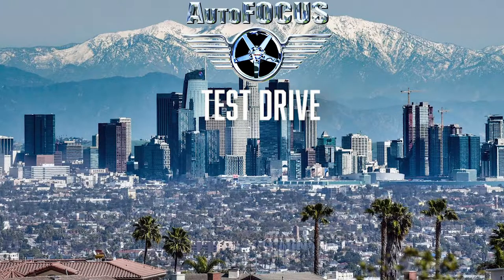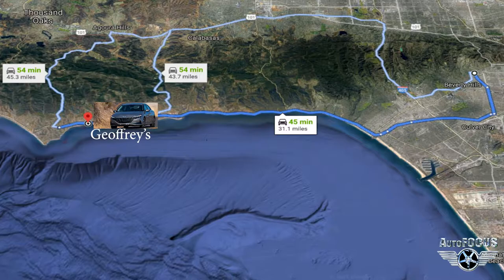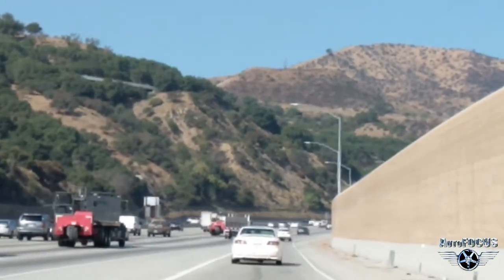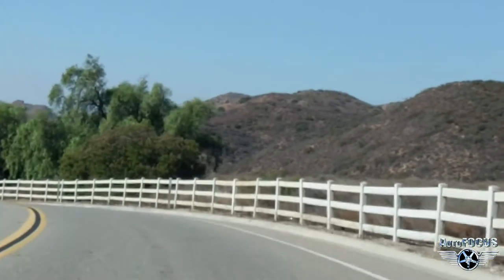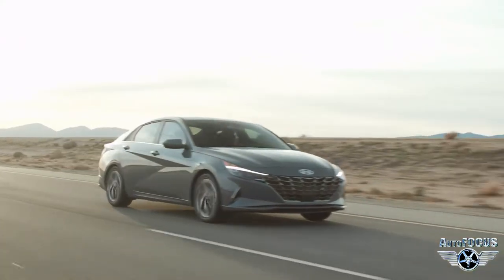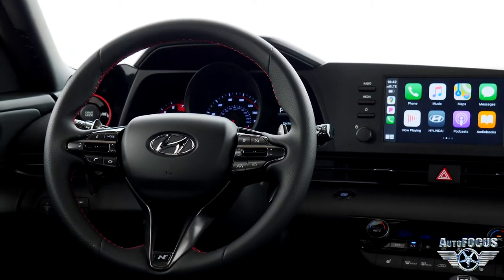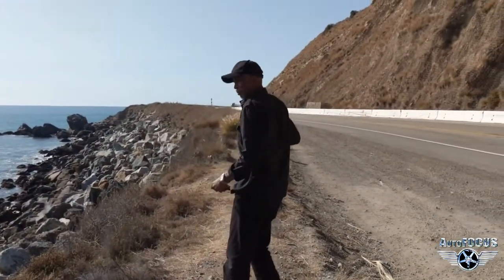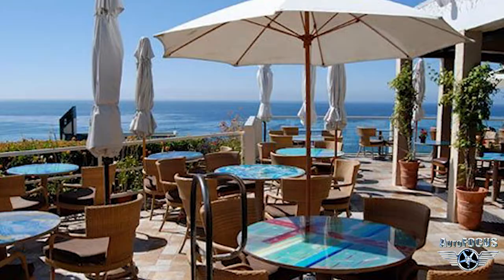California Cruising in the Hyundai Elantra Hybrid: AutoFOCUS TEST DRIVE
We threw everything at this car and it passed with flying colors. Los Angeles has so many amazing places to drive. Over in West Hollywood, we’re about to start an adventure where the Elantra Hybrid is the star of the show. We’ll also be in Hollywood where movies are made and stars are born. And I’ll take you through the streets of West Hollywood, up sunset, through the mountains - to see if the Elantra Hybrid with its futuristic hybrid technology, stunning looks and smooth ride is ready for the big time.

The Elantra Hybrid’s hybrid powertrain; it combines a 1.6-liter Atkinson cycle inline-4 gas engine with an electric motor and a 1.3-kilowatt hour lithium-ion battery pack. The system is based on a 6-speed dual-clutch transmission. The electrified drivetrain reduces the need to minimize mechanical loss from the transmission. The dual-clutch basis gives the Hybrid an advantage. It's also quite maneuverable and agile in traffic. The Elantra Hybrid rarely runs on electric power alone on lower speeds but accelerates and the gas engine comes to life almost immediately.